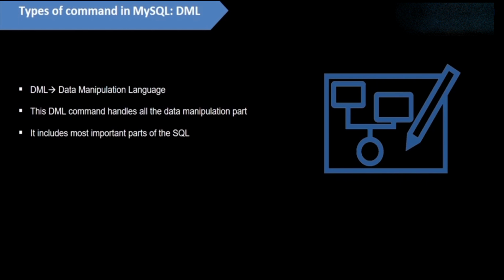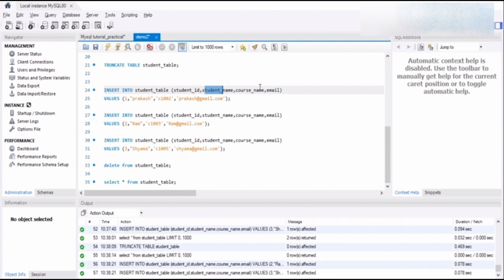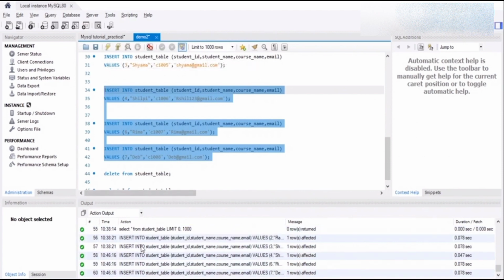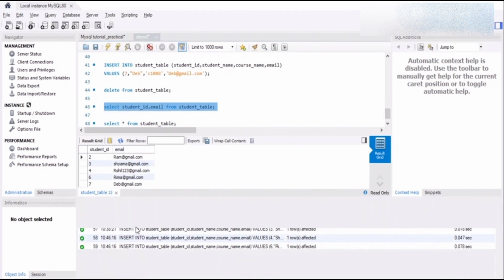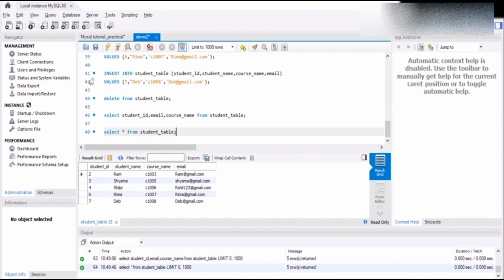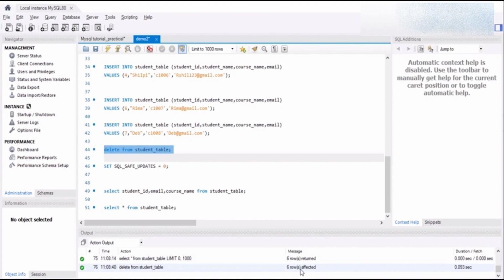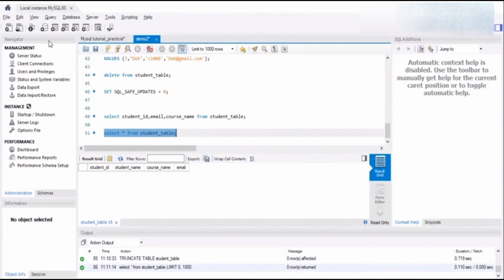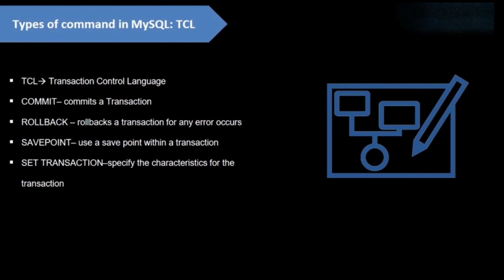SQL for beginners | Lec 8 | types of SQL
In this Video we are going to discuss about what is sql and how many types of SQL.
And in this session we will study about Whole topics of SQL.